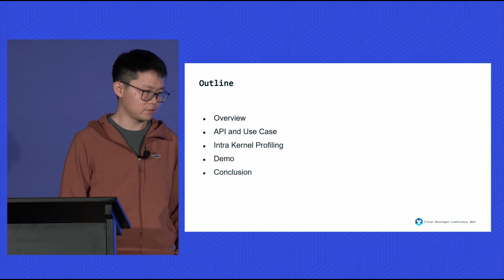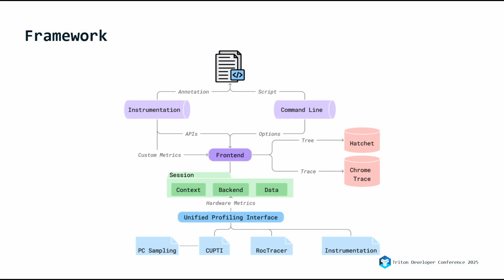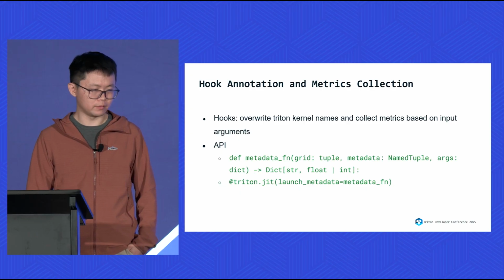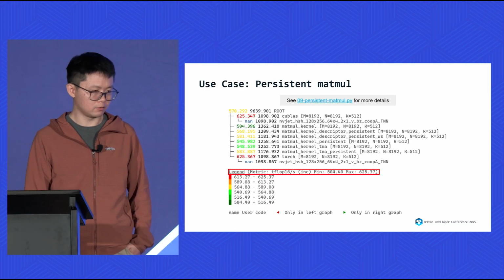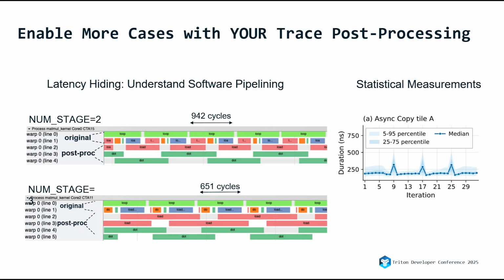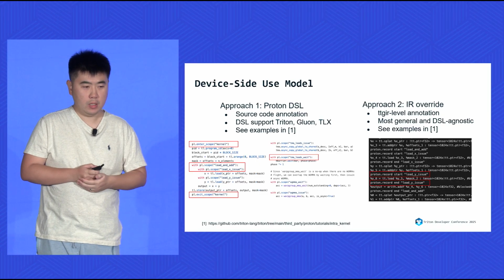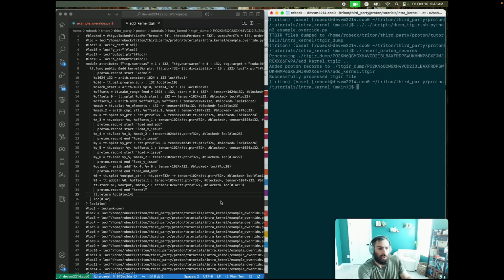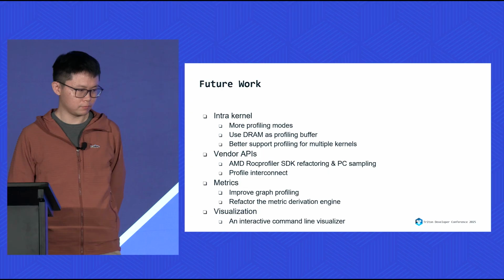Keren Zhou and Yuanwei Fang Proton Portable Performance Profiling